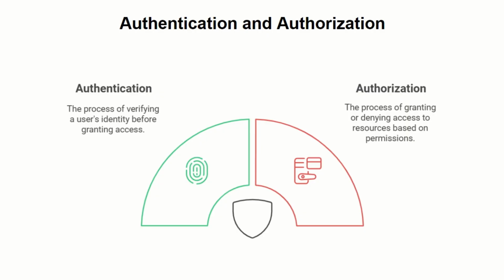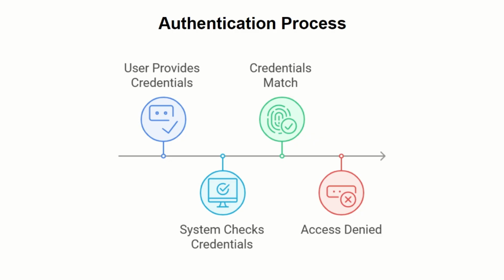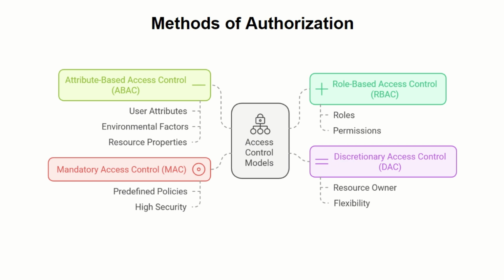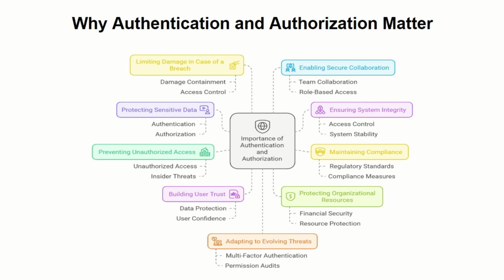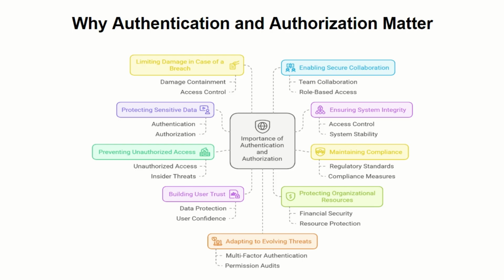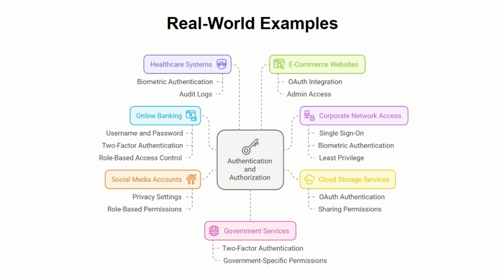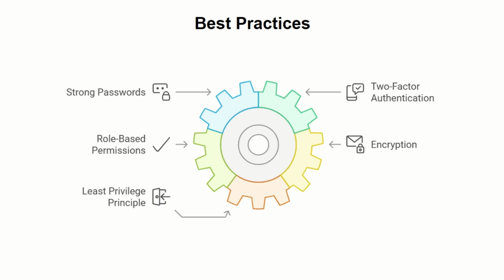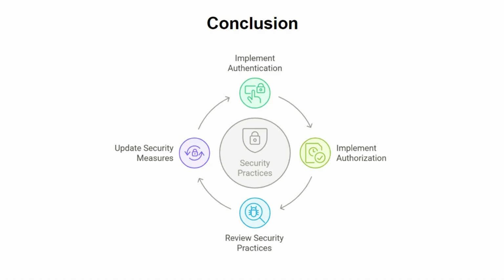Authentication vs Authorization | Simple Explanation for Beginners | IAM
Authentication vs Authorization | Simple Explanation for Beginners

In this video, we explain **Authentication and Authorization** in a simple and beginner-friendly way.

You will learn:

* Difference between Authentication and Authorization
* How login and access control work
* Real-world examples
* Authentication methods such as username/password, OTP, and SSO
* Role-based access control (RBAC)
* How Authentication and Authorization are used in applications

This video is useful for beginners who want to understand the basics of **Security, Web Applications, IAM, APIs, and System Architecture**.